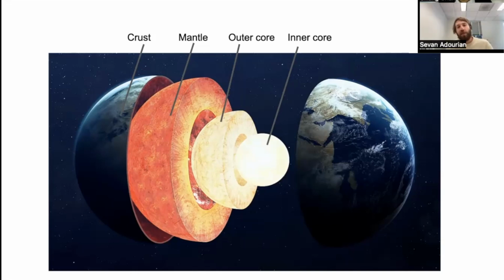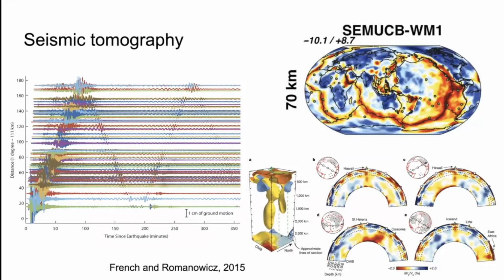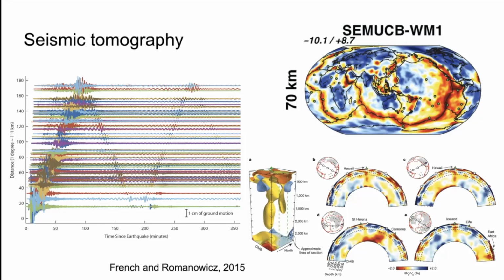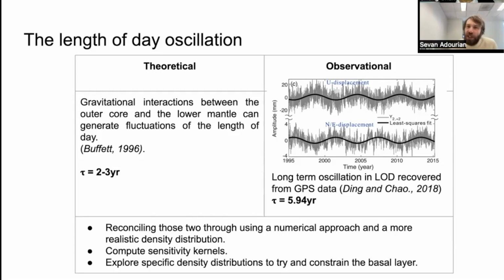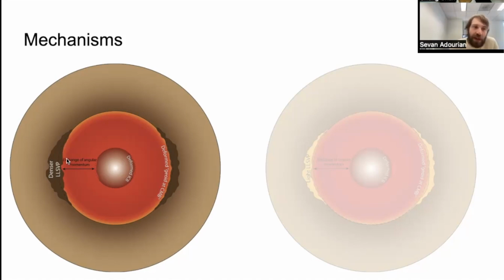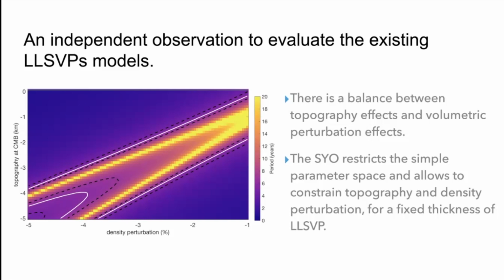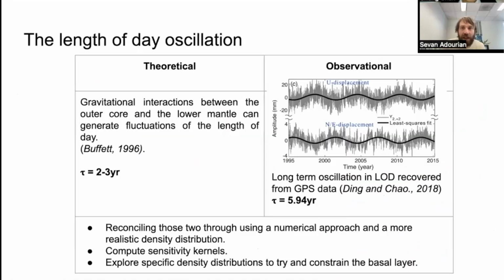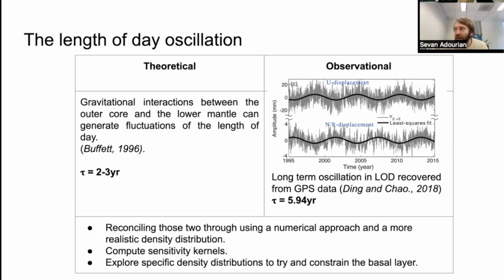Earth Mantle Dynamics by Sevan Adourian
H2H8 Explorer, Sevan Adourian describes using Earth's Length of Day (LOD) oscillation measurement to analyze Earth Mantle dynamics.